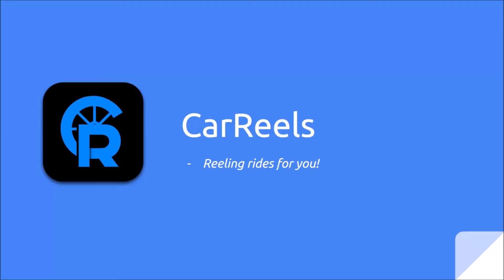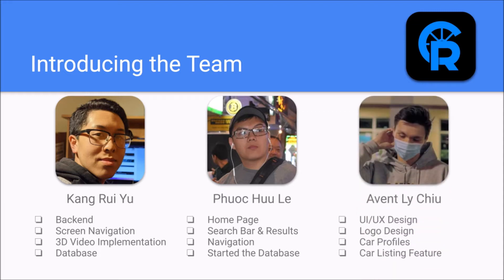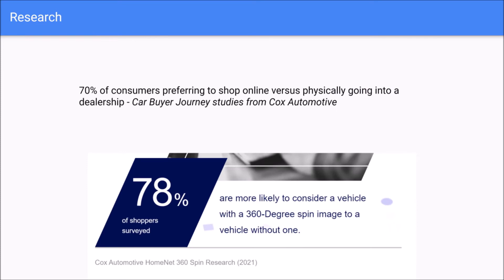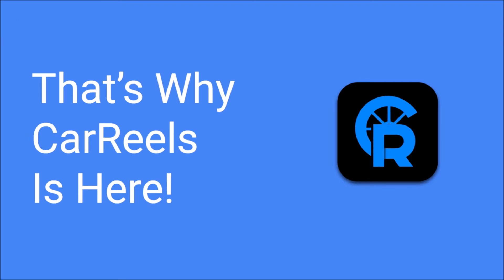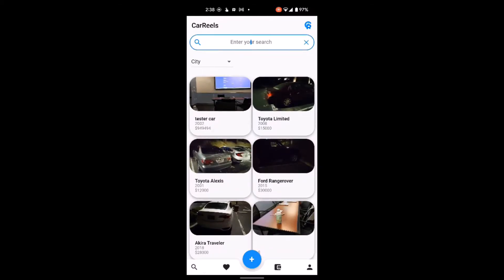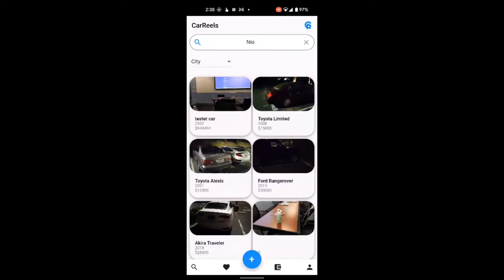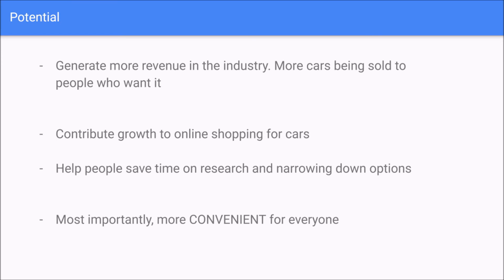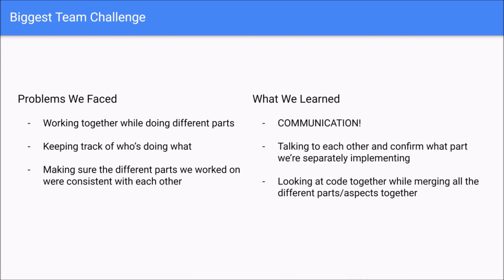CarReels (VenusHacks 2022 Submission)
TIMESTAMPS For VenusHacks 2022 Questions!

1) 0:01 - 0:24
2) 1:57 - 4:34
3) 4:35 - 4:52
4) 4:53 - 5:23
5) 5:24

Questions v
1) Detailed description of your hack (include project name, project type (web app, mobile app, etc.), what it does/what it is for, technologies used, targeted audience)

2) ~Demo Your Project~

3) What is the potential impact of your hack?

4) Given more time, what is something you would like to add to your hack?

5) What was your team’s biggest challenge when creating this project and how did you overcome it?